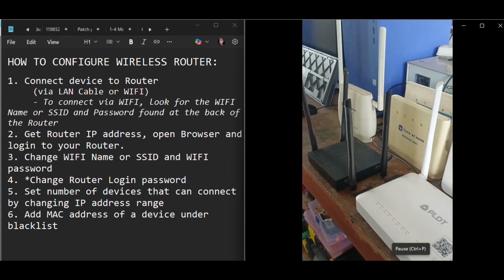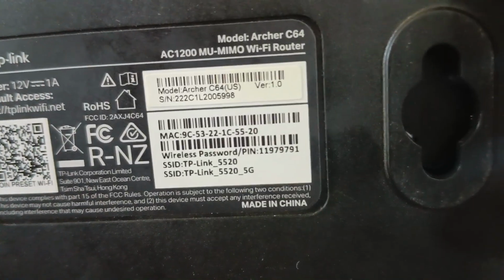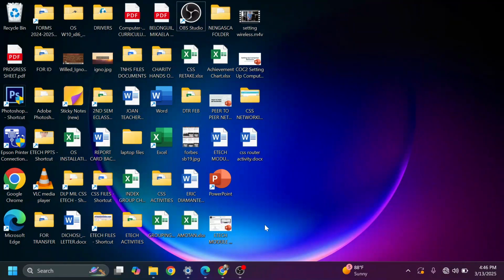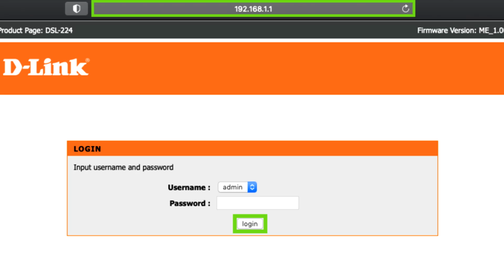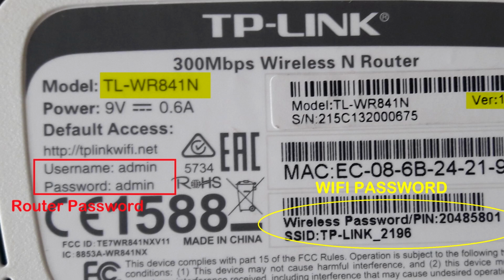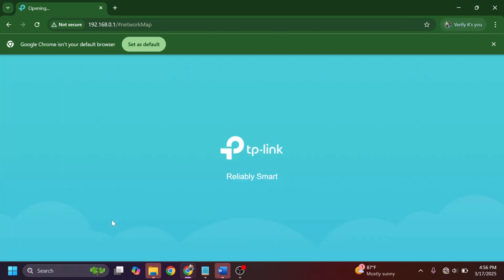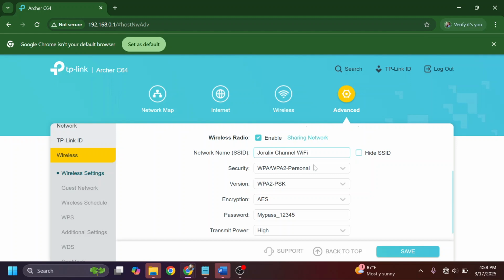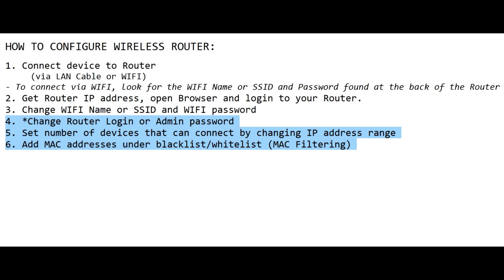Basic Router Configurations: Access Router & Update WiFi Settings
Learn the basics of router configuration in this easy step-by-step tutorial!
In this video, you’ll discover how to access your router’s login page and update your WiFi network name (SSID) and password.

This guide is perfect for beginners, students, or anyone setting up their home or office network for the first time.

📌 Topics Covered:
-Locating Router IP address
-Accessing the router login page
-Changing the WiFi name (SSID)
-Setting a strong WiFi password
-Tips for secure network setup